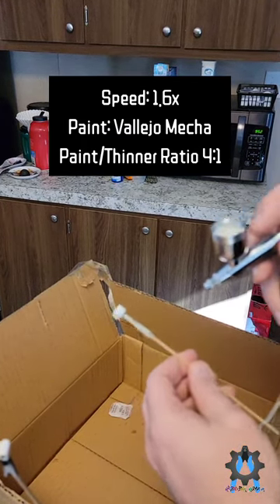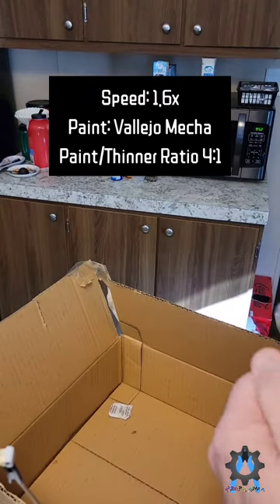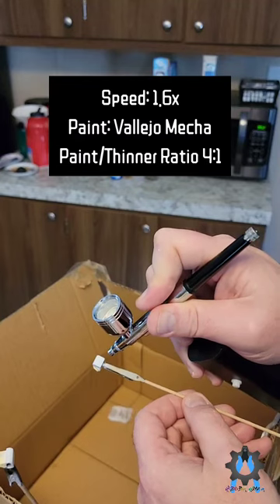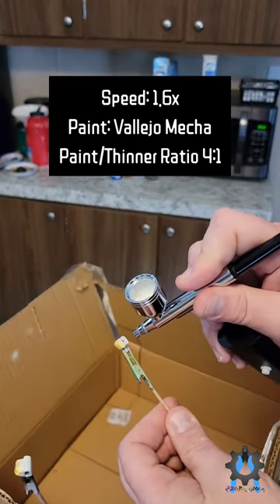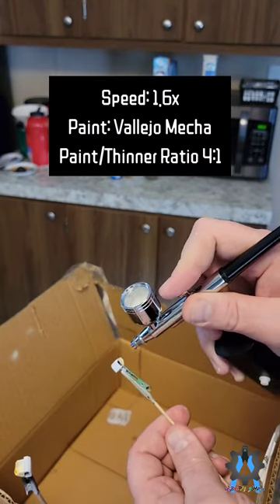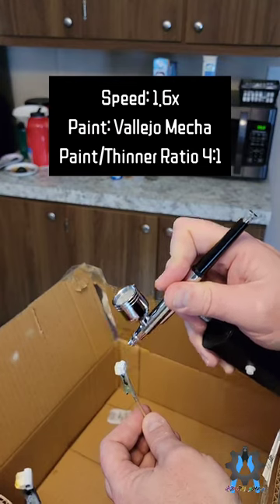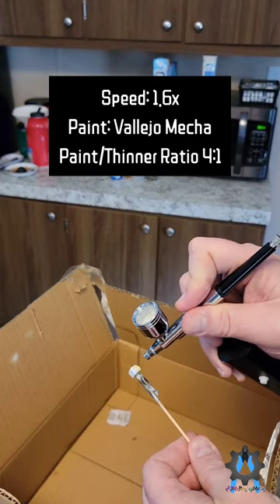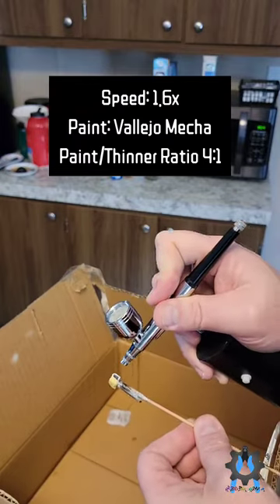IMYYDS airbrush and handheld compressor review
I originally film this for Tik-Tok but you're the after realized it might be better to post it on other platforms as well in case anyone was considering buying this item.